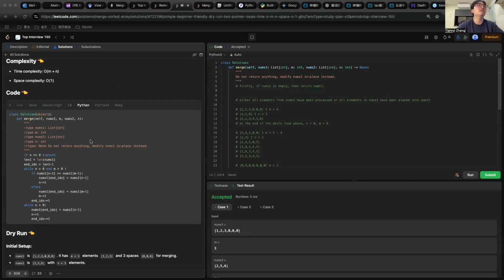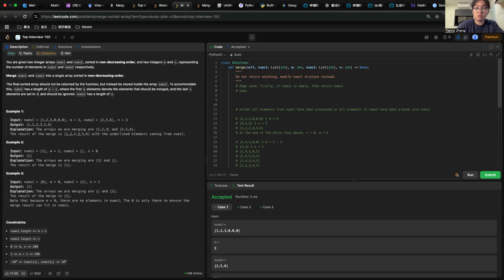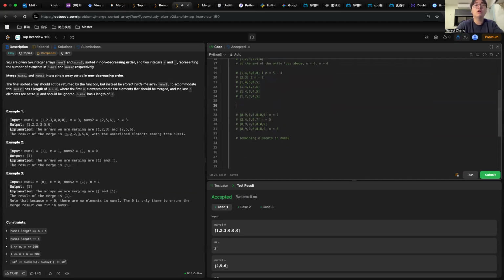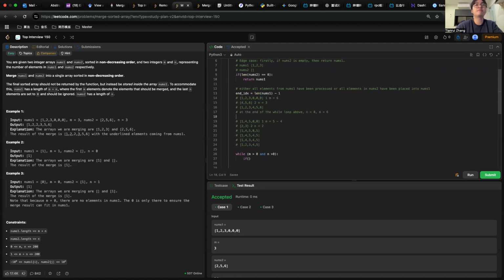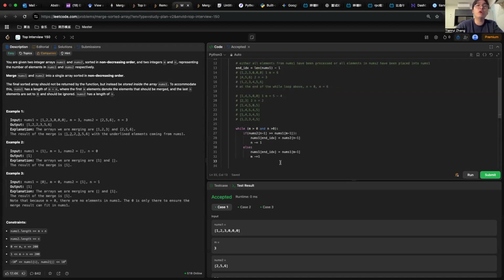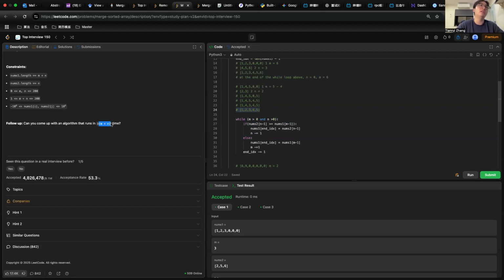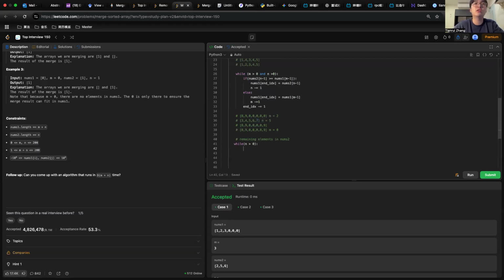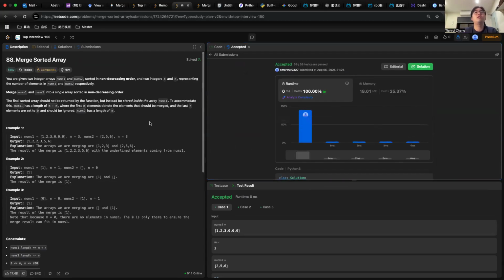Leetcode 88 Merge sorted array